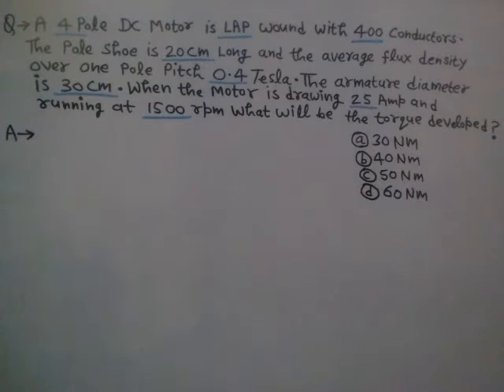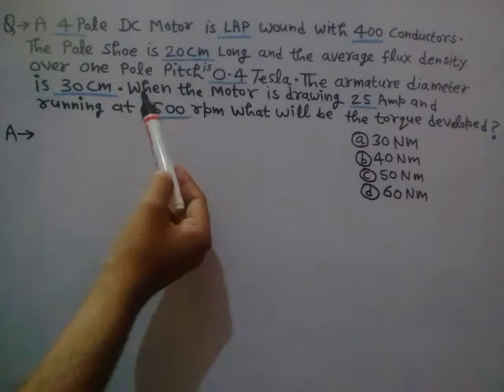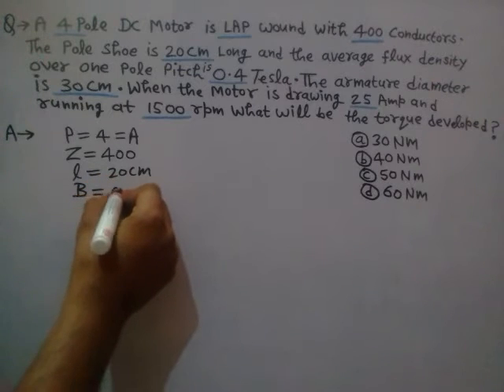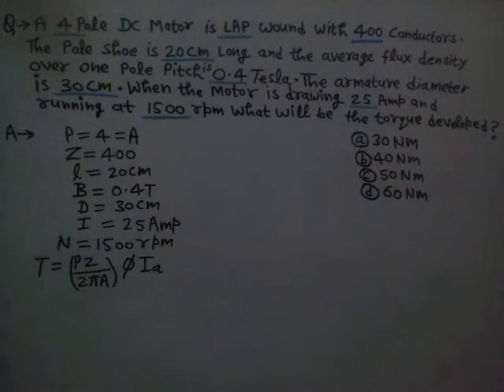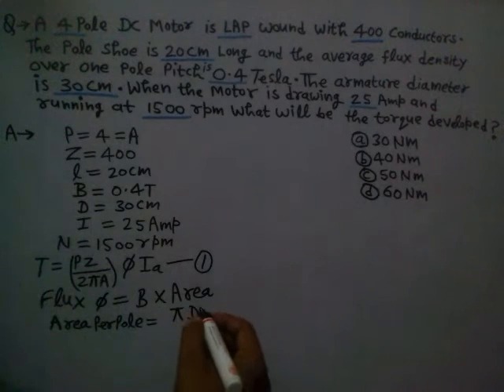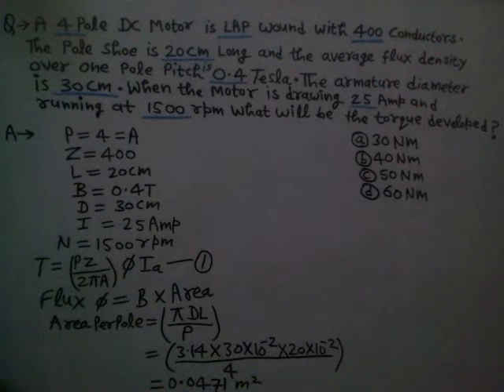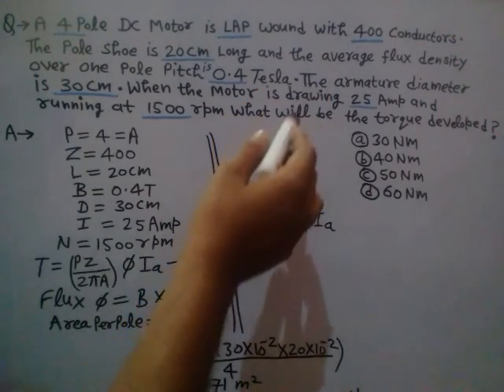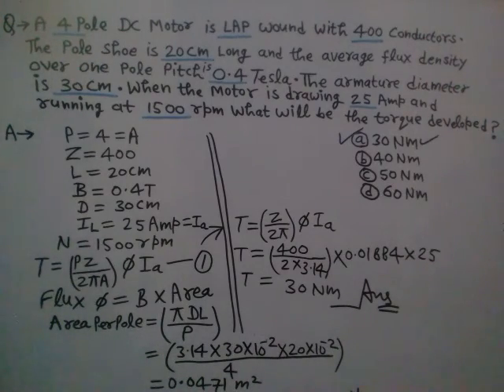DC_26 DC_Motor_Numerical_IES_2020